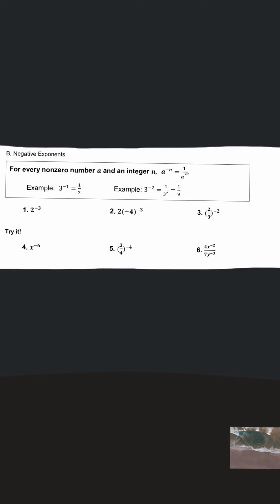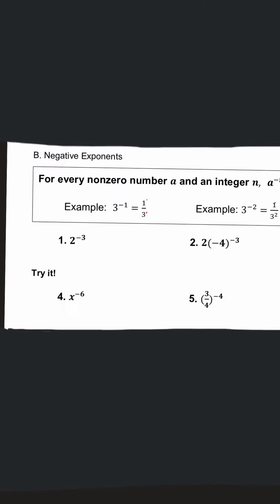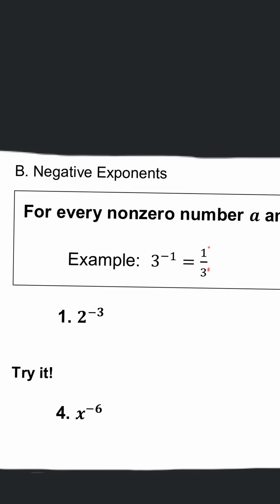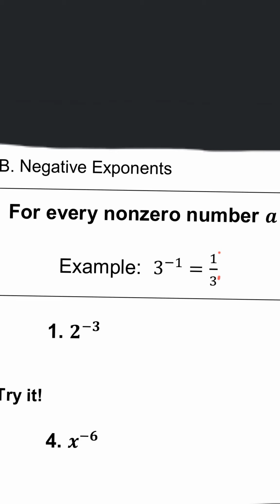Properties of Exponents Day 1-B part 1